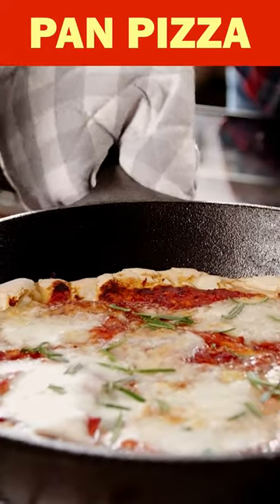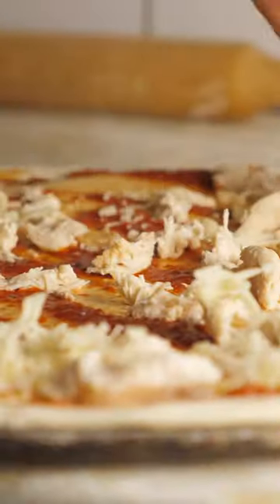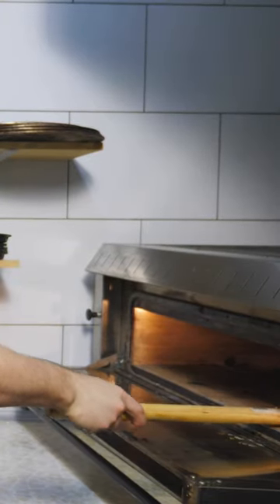Pan Pizza and Screen Pizza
how pan Pizza is made
difference between Domino's Pizza and pizza hut pizza